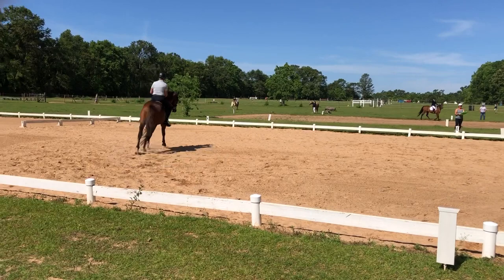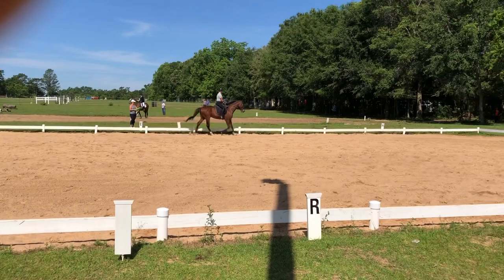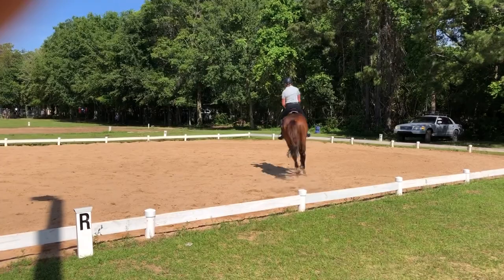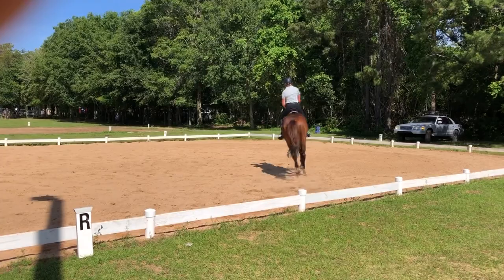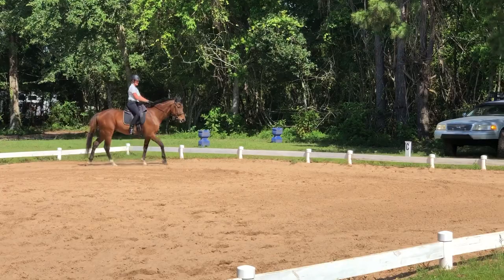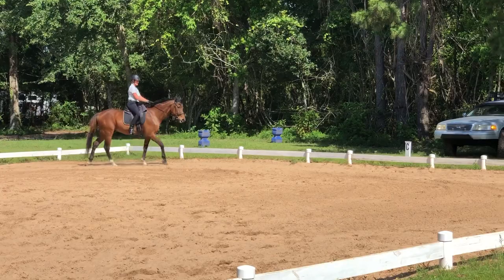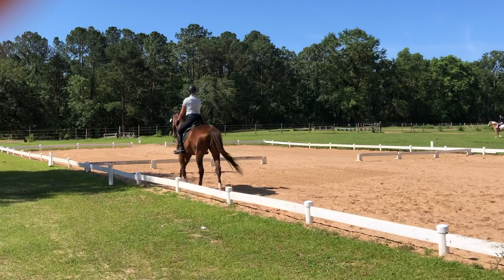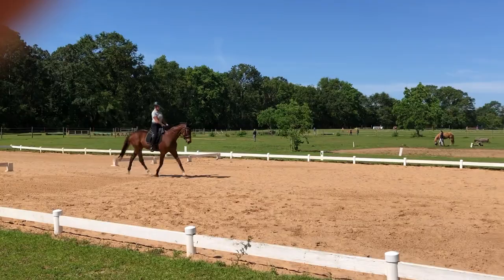Julie dressage 5.15.21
Sandstone May 15